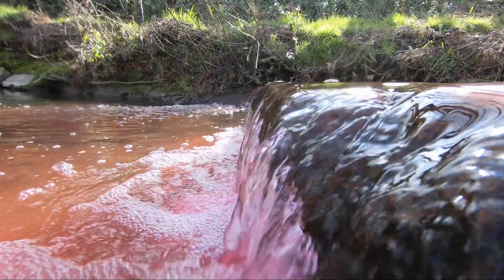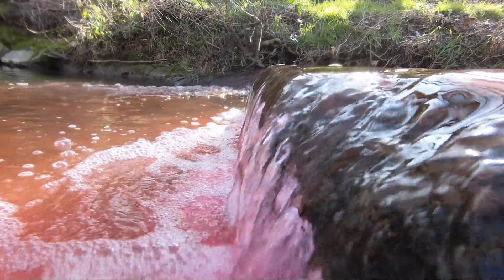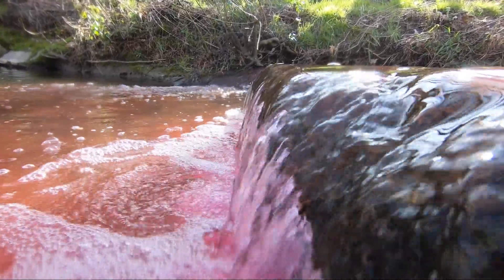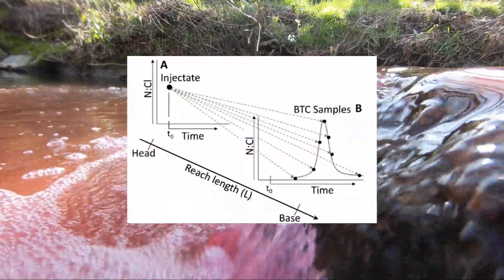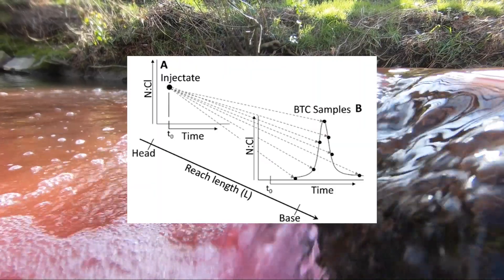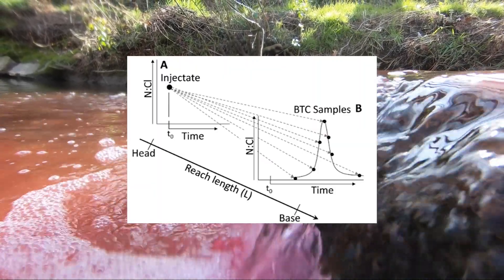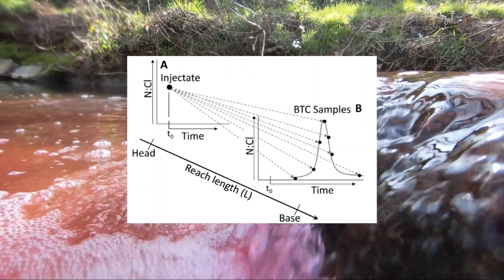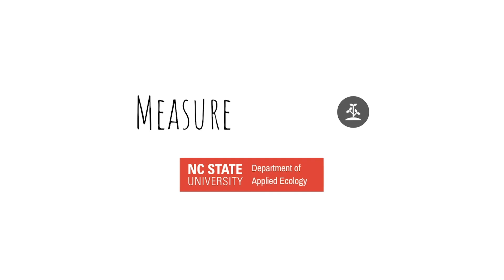How To Measure The Nutrient Uptake In A Creek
Nutrients in rivers and creeks go with the flow, but how can you tell how many nutrients are being used up by the algae and sediments?  Wonder no more!